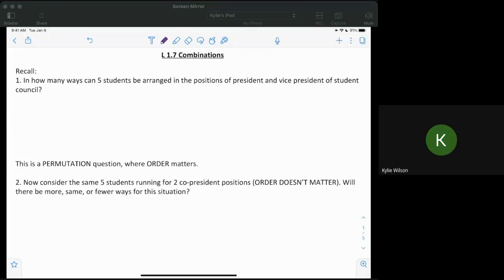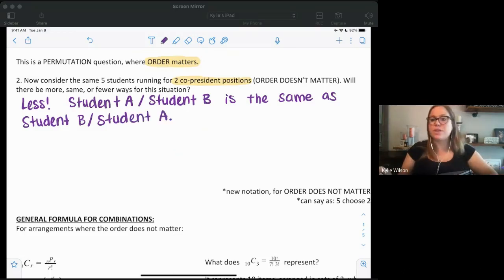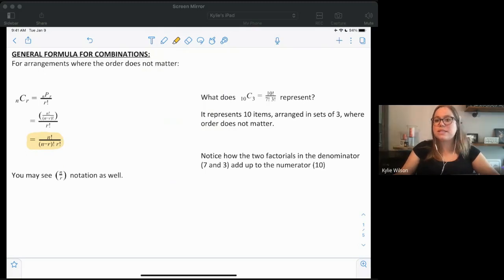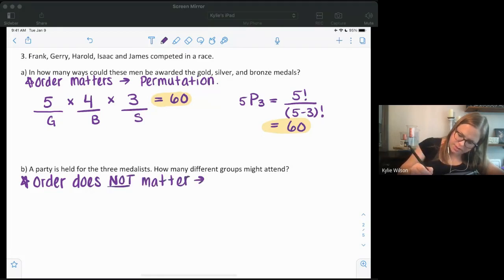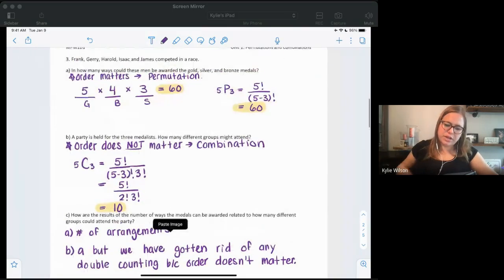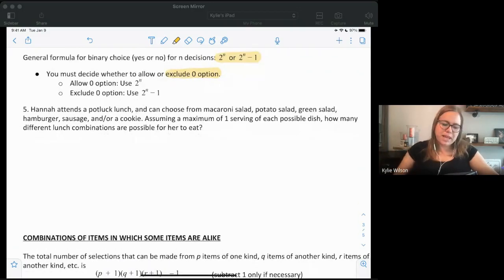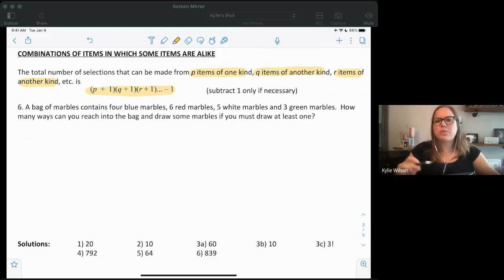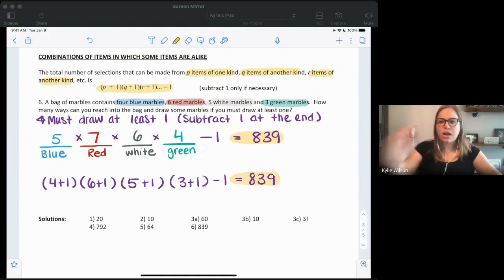L 1.7 Combinations